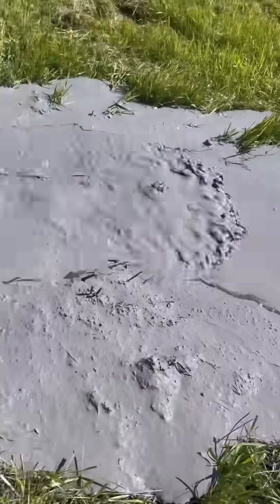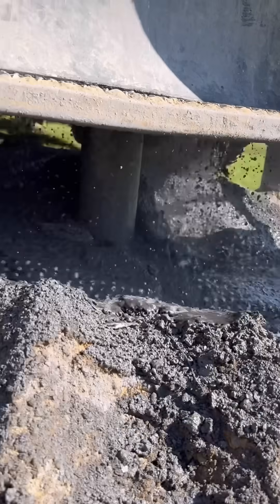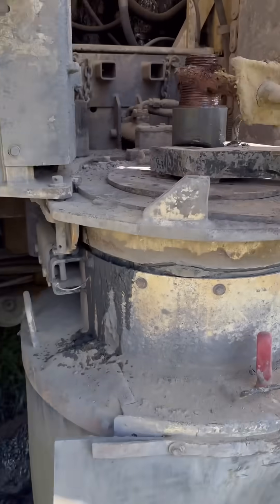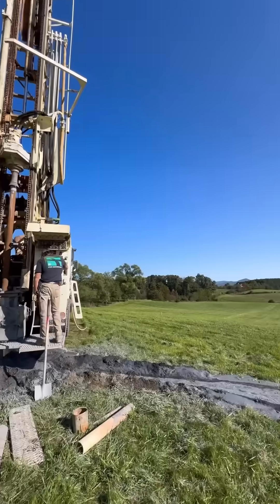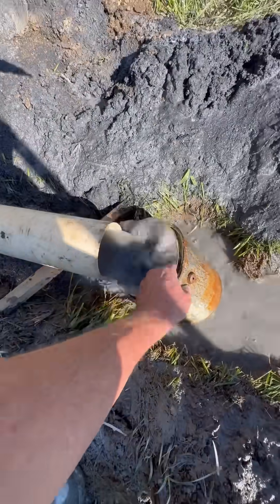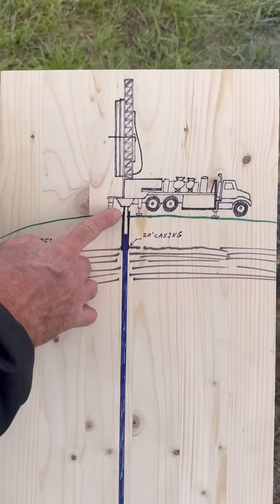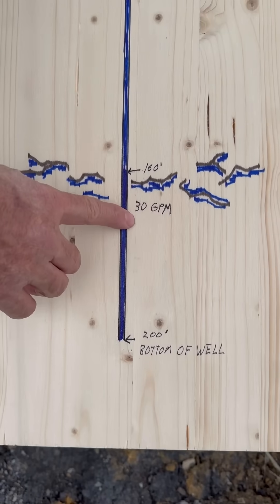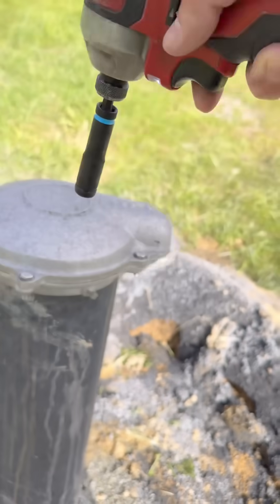How To Drill A Well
Ok so what’s going on here and what’s all over the ground?
We’re getting ready to build a house on 5 acres and the first thing we want to do is drill a well.
It’s hard to budget for the cost of a well because you don’t know how deep you must go to get water, so I like to get this out of the way early.
The guys grabbed 20-foot sections of drill rod our of the carousel and thread them onto the previous piece.
They use non-polluting grease on the threads, so they won’t seize.
This rig uses 350 PSI of air to power a pneumatic rotary hammer to drill into the bedrock.
At 160 feet we hit a lot of water- Here’s how they measured the gallons per minute: They created a damn around a section of PVC pipe so they could fill a one-gallon container with water.
We timed how long it took to fill- 2 seconds. 60 seconds divided by 2 seconds is 30- that meant we had 30 GPM.
I made this drawing to explain how it went- They hit bedrock at 20 feet down, at this point they put in a piece of steel casing.
They drove the casing into the bedrock to make a seal. The casing keeps surface water from leaking into the well.
Next, they drilled down to 160 feet where they hit a lot of water- this company always drills a minimum of 200 feet, in case there’s a drought, we’re more likely to still have water.